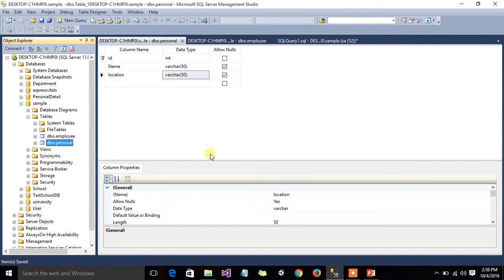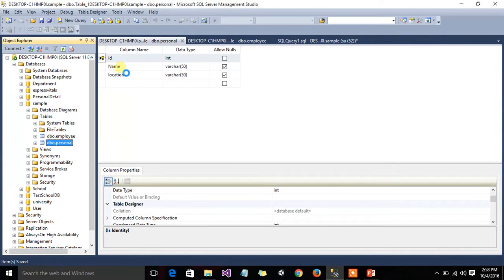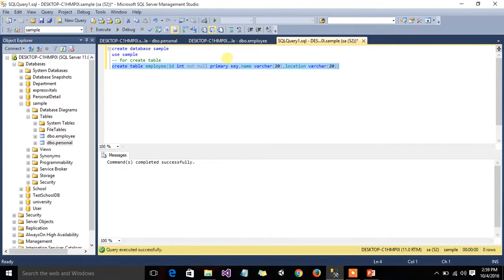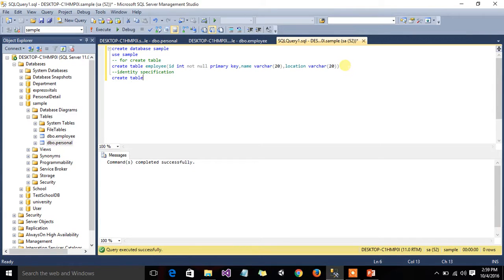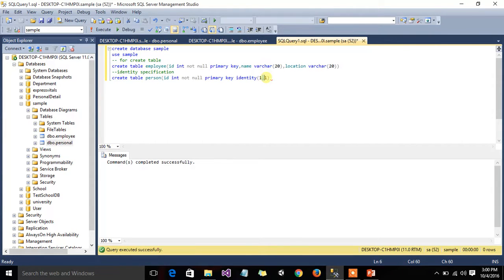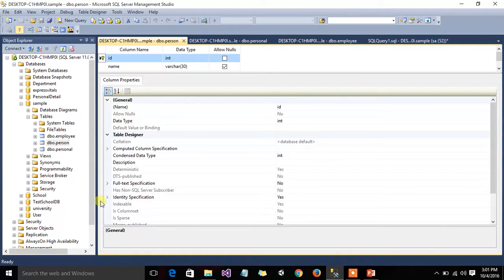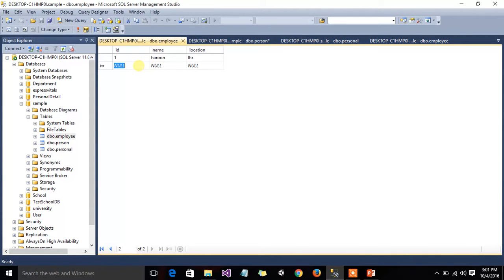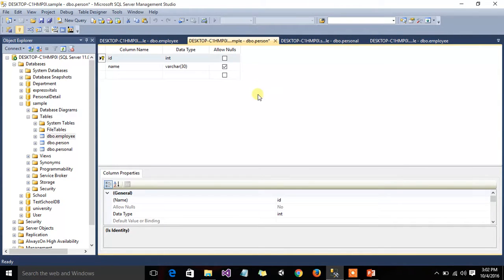Part 4 Identity Specification